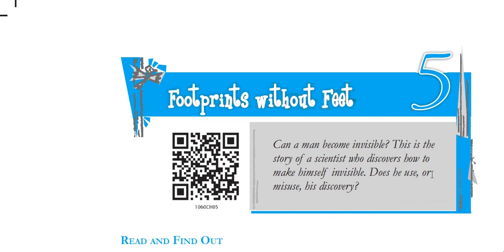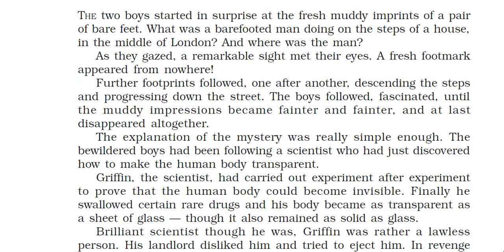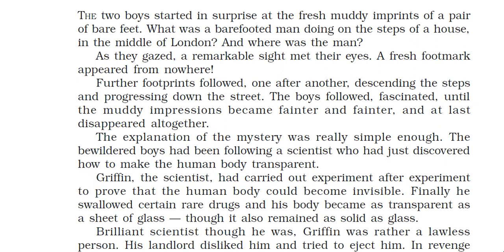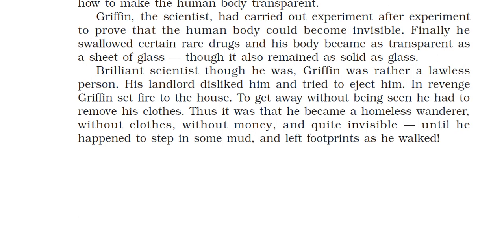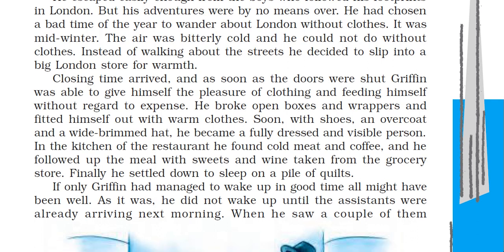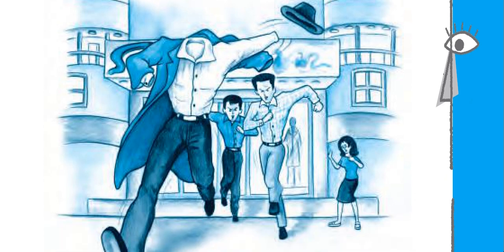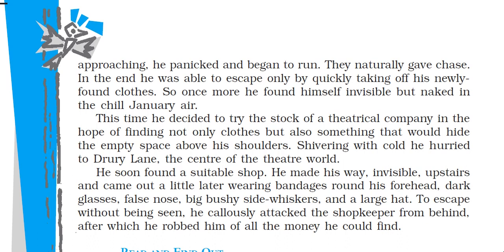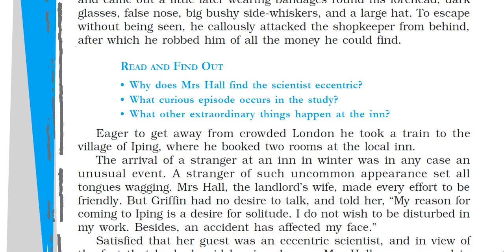Footprints without feet summary in English class 10 CBSE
CLass 10 answer CBSE,
class 10 animation in English CBSE,
 class 10 audiobook CBSE,

a letter to god in Tamil, a letter to god class 10 CBSE,
a letter to god line by line Tamil Explanation CBSE,